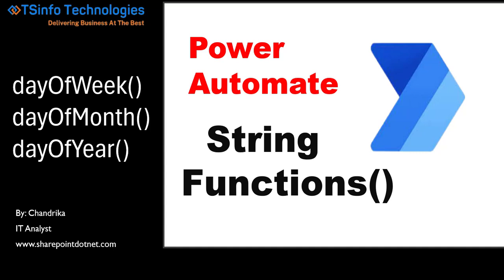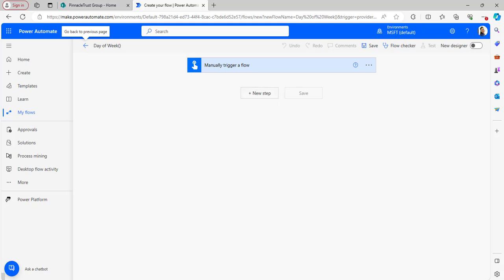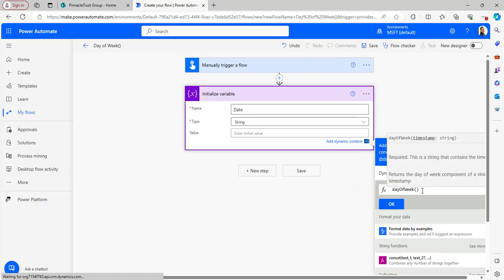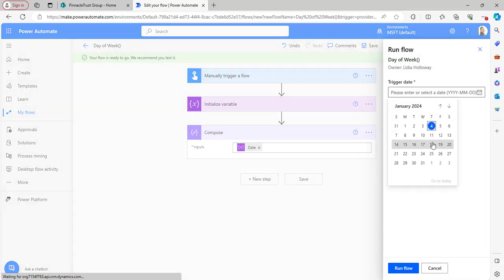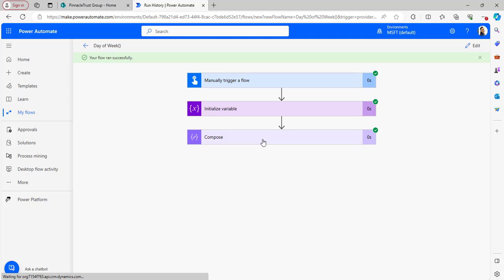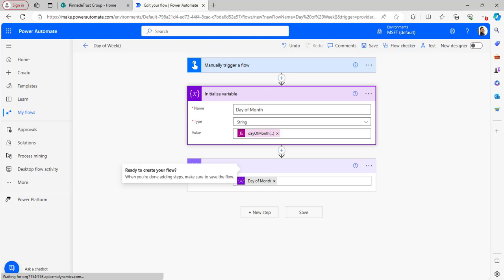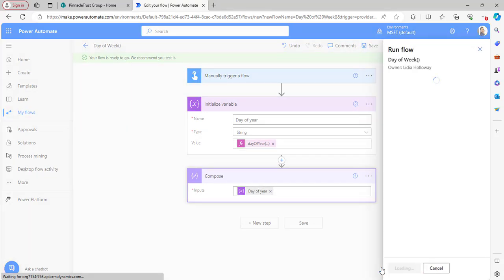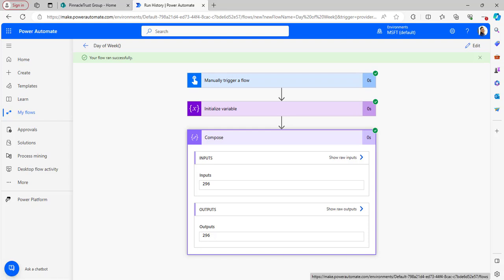How to get dayOfWeek, dayOfMonth, dayOfYear in Power Automate | Power Automate String Functions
Power Automate has many useful string functions that are used to significantly enhance workflow automation. In this video tutorial for beginners, it will show how to handle time zones, account for different date formats, etc. This video will cover three powerful date functions: dayOfWeek(), dayOfMonth(), and dayOfYear().
dayOfWeek():
Discover how to use dayOfWeek() to retrieve the day of the week for a given date. This function returns a numerical value representing Sunday(0) through Saturday (6).
dayOfMonth():
Explore the dayOfMonth() function, perfect for extracting the day of the month from a given date. This tutorial illustrates scenarios where knowing the specific day within a month is crucial and provides step-by-step guidance on its implementation.
dayOfYear()
Unlock the power of dayOfYear() and learn how to obtain the day's position within the year. With this function, you can streamline processes that rely on annual cycles. Real-world examples will guide you through the utilization of dayOfYear() in various automation scenarios.